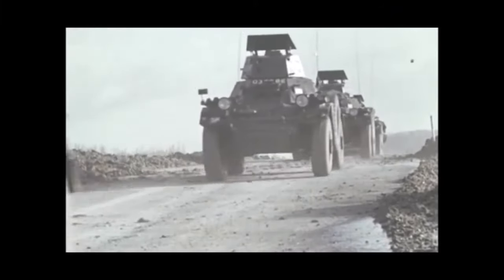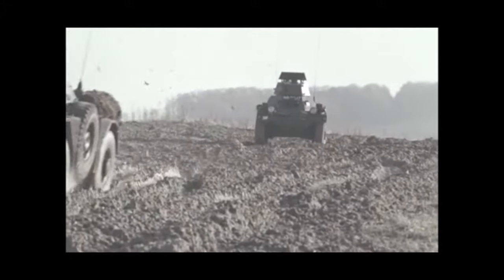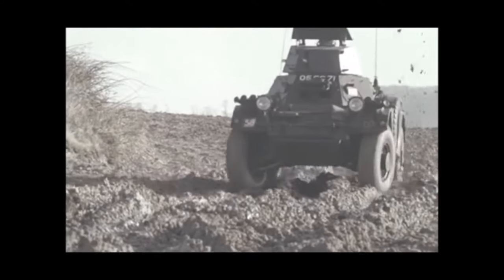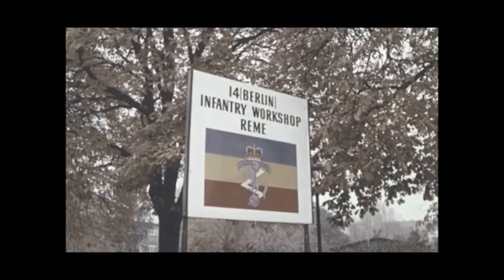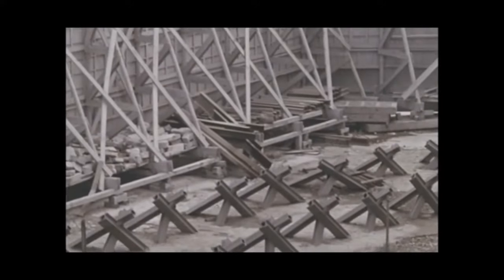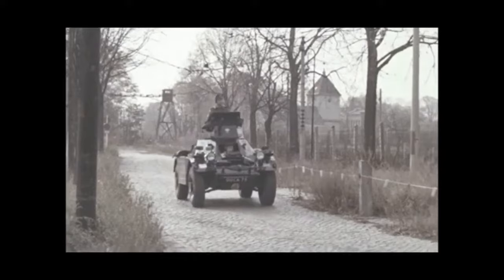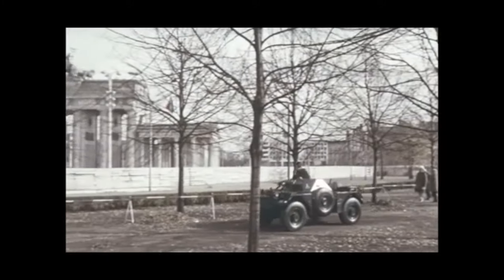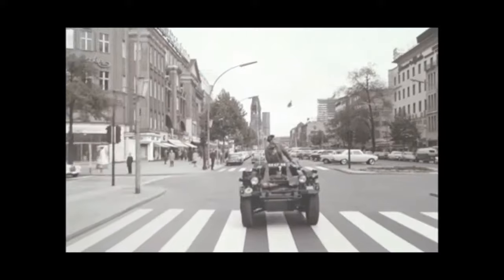AIRFIX 1/35 Ferret Scout Car Mk.2 - A Double Groupbuild Build In Pictures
Ferret videoclip sourced from the internet, for review and
educational purposes (fair usage)

Group Build logos belong to the group build organizers

All build related photos by RBM
RBMVideos 2024